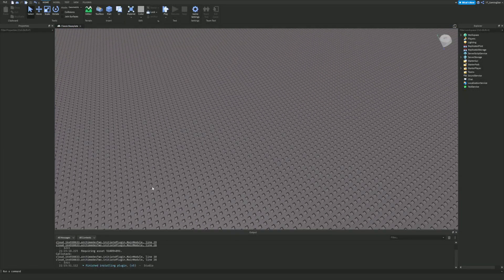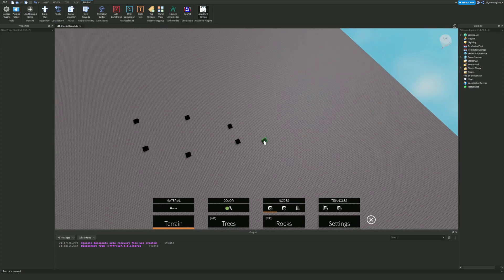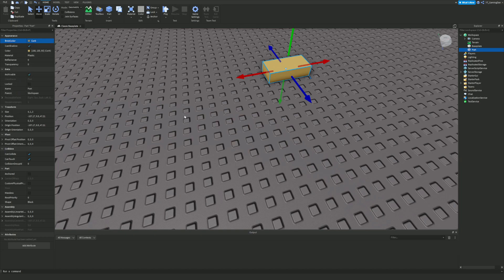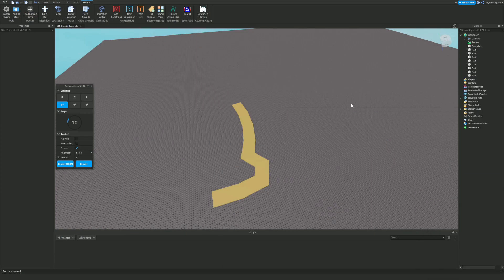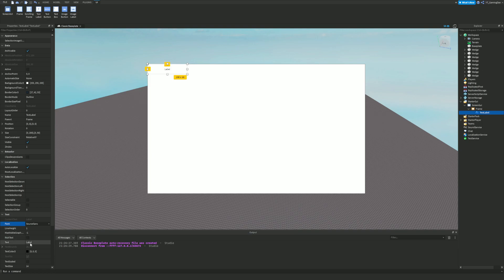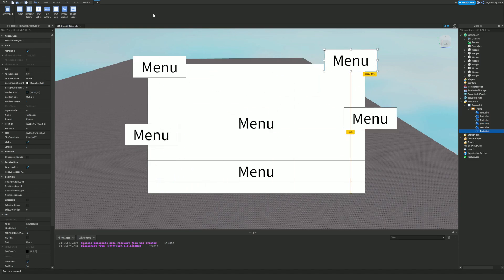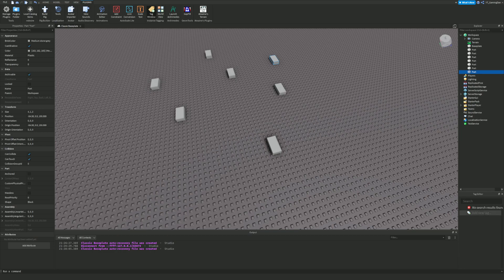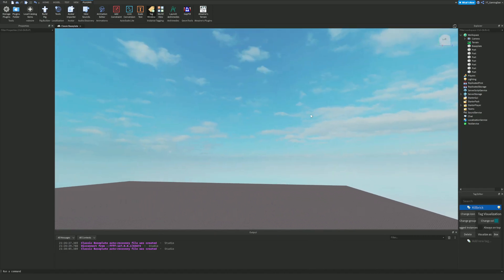TOP 5 Roblox Studio Plugins For ALL Game Developers! (2022)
In this video I will show you the top 5 Roblox Studio plugins you NEED to start using...